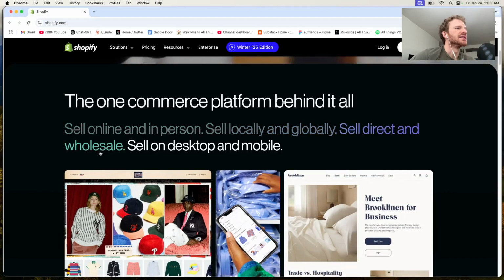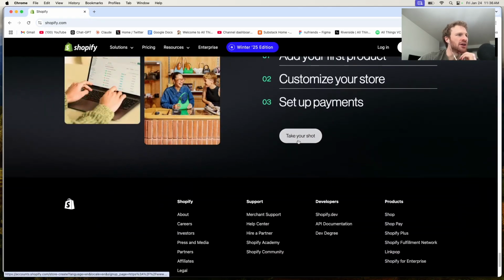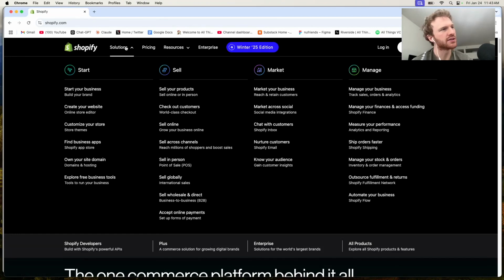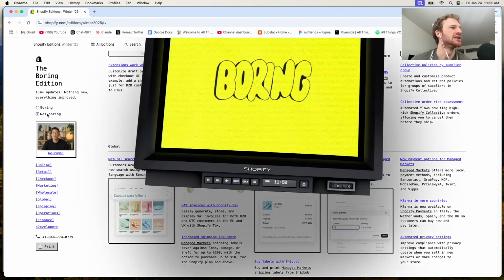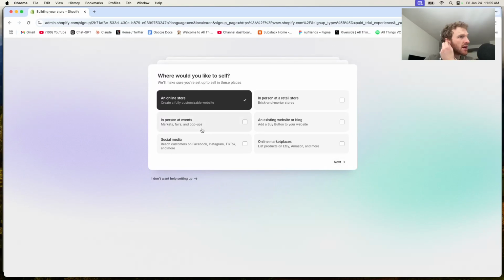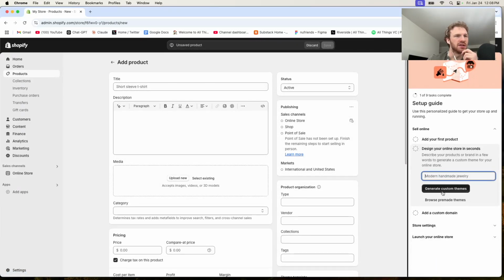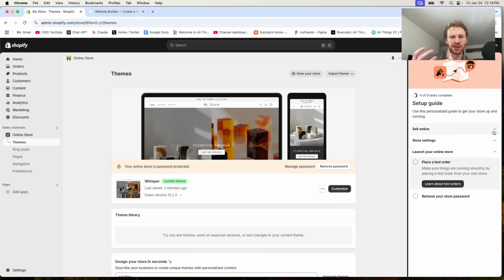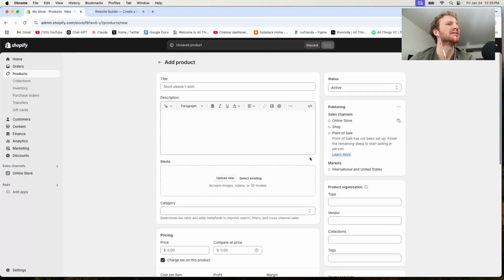Shopify UX/UI Design Review: A Beautiful Landing Page with Product Improvement Opportunities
In this review, I dive into Shopify, the all-in-one e-commerce platform empowering entrepreneurs to start, grow, and scale their businesses. From one of the most beautiful landing pages I’ve ever seen to its highly customizable store-building tools, Shopify sets the bar high for user experience and design. I break down every aspect of the user journey, analyzing what Shopify does brilliantly and where it could refine its approach.

Key topics covered:
⭐ Landing Page Excellence: Inspiring users with storytelling and interactive demos
🚀 Onboarding Simplicity: Streamlining the setup for new store owners
📱 Dashboard Design: Evaluating usability and consistency post-signup
🛠 Customization Tools: Making store creation easy, even for non-technical users
🎨 Theme Library: Striking a balance between variety and accessibility

Whether you're a product designer, an aspiring entrepreneur, or just curious about Shopify, this analysis offers actionable insights into designing engaging, user-friendly platforms. Discover how Shopify combines inspiration, functionality, and innovation to support millions of businesses worldwide.

🔥 Highlights:

- Why Shopify’s landing page is a masterclass in inspiration and conversion
- How interactive features like clickable demos bring e-commerce to life
- The role of storytelling and case studies in building trust with users
- Where Shopify’s dashboard could improve to match its landing page brilliance